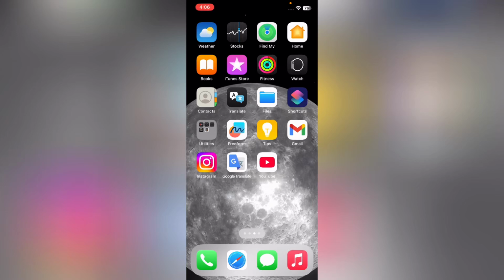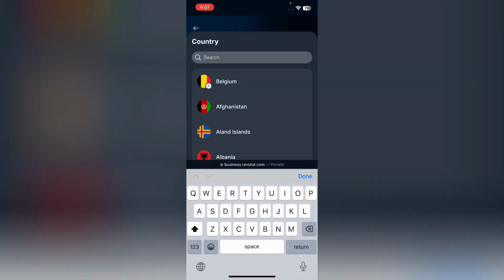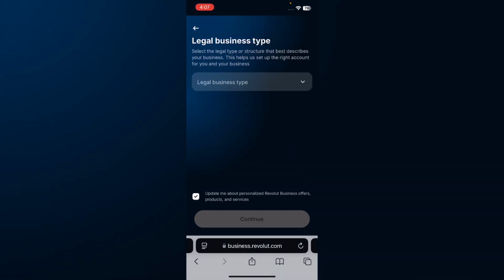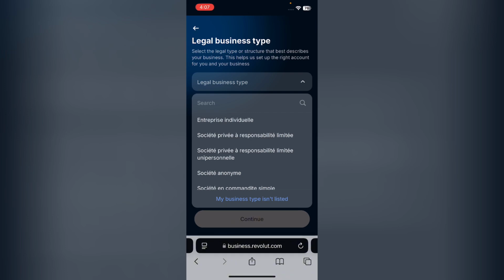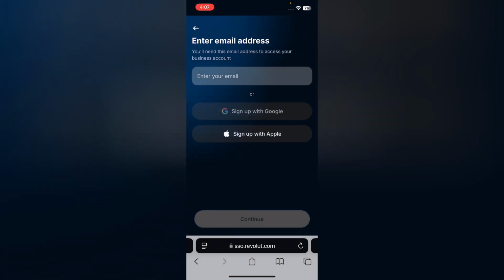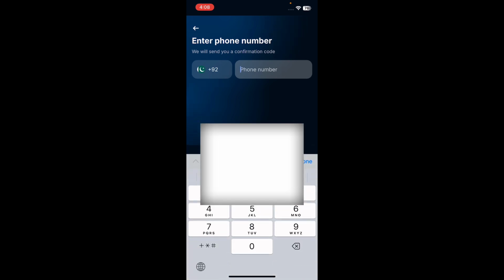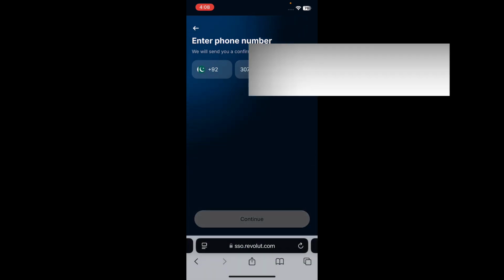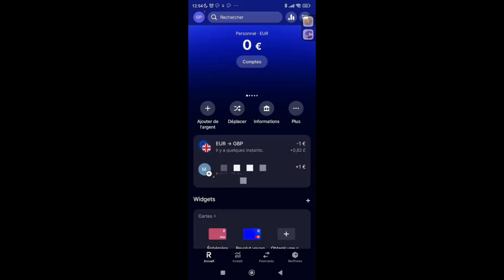How To Open A Revolut Business Account in 2025 (Full Tutorial)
Learn how to open a Revolut Business account in 2025 💼📱💻 with this full step-by-step tutorial. Whether you’re on mobile or desktop, this guide with easy-to-follow animations ✨ will help you set up your Revolut Business account quickly and start managing your finances like a pro. Perfect for entrepreneurs, freelancers, and businesses!